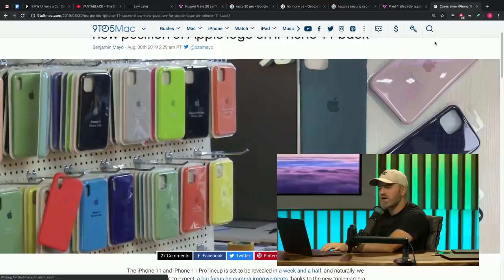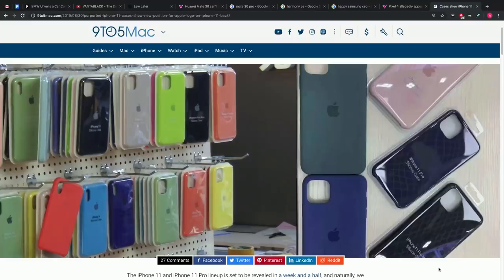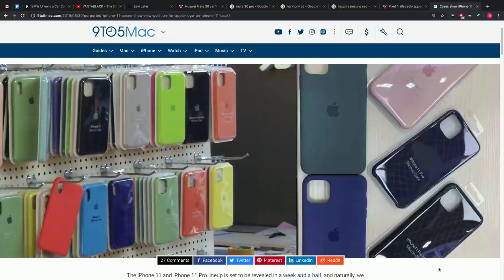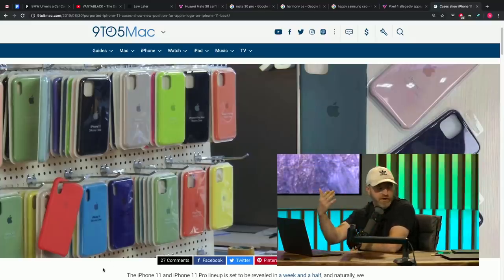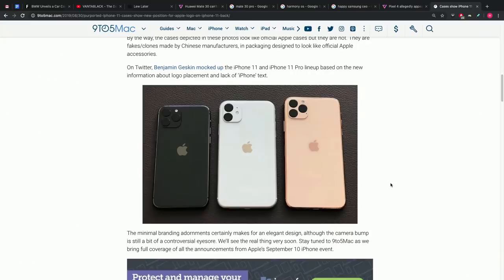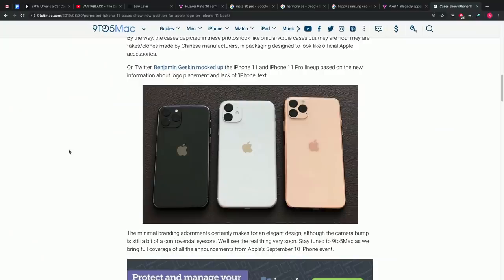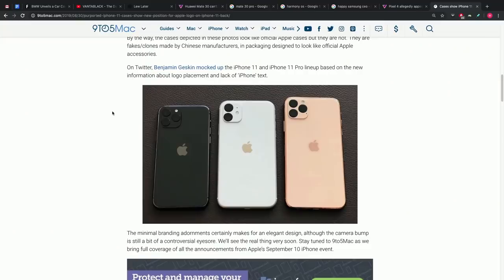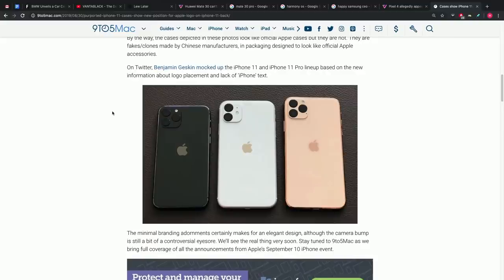The Apple Logo Is Moving. Here's Why